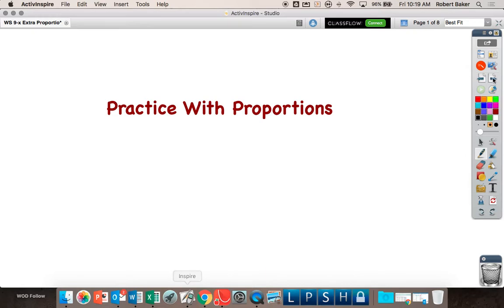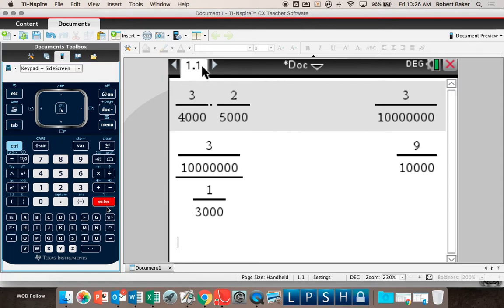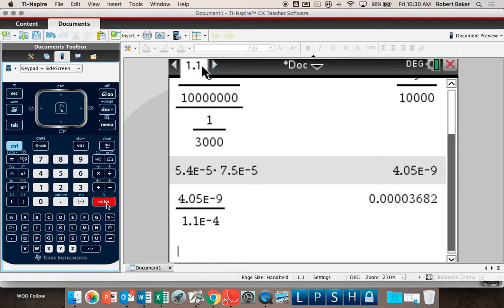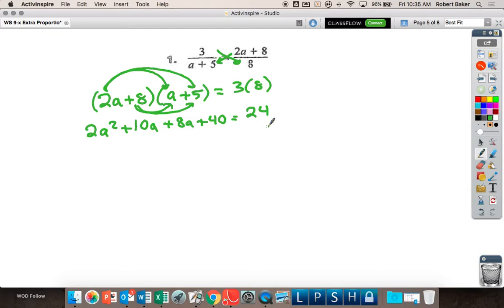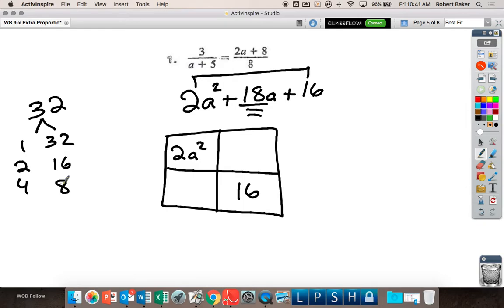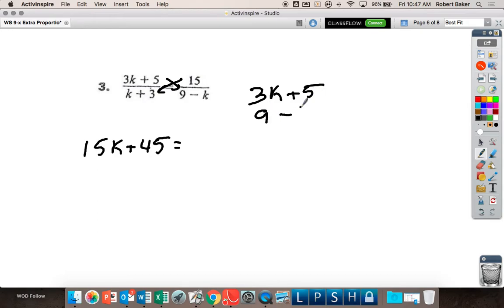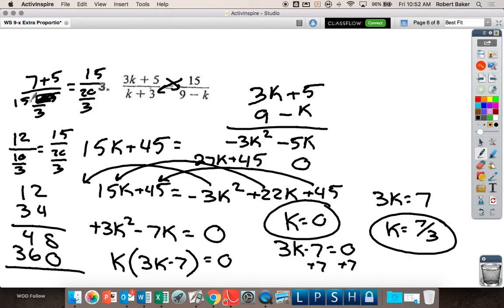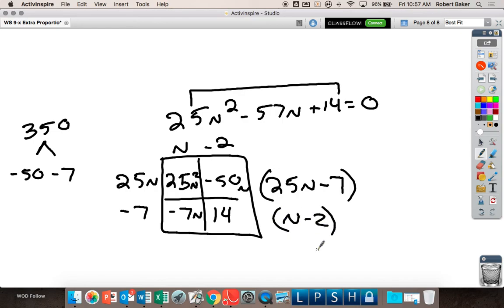Extra Proportion Practice